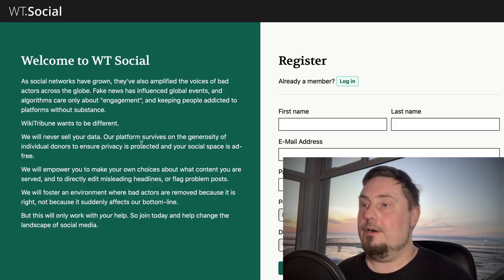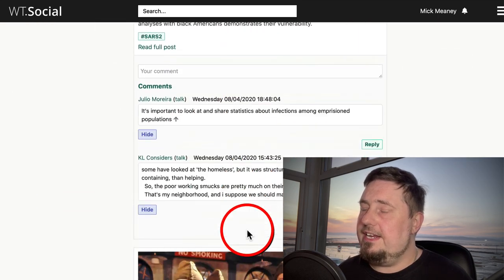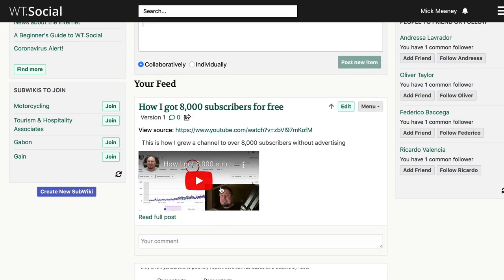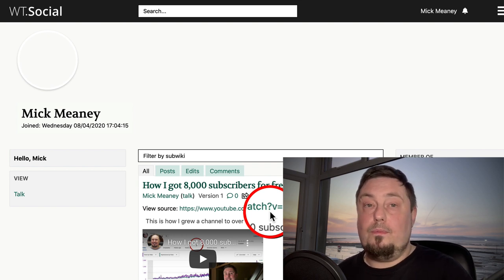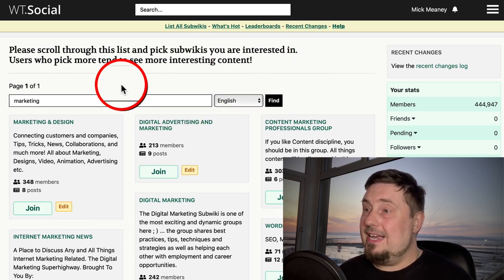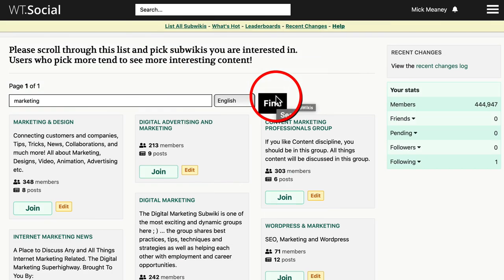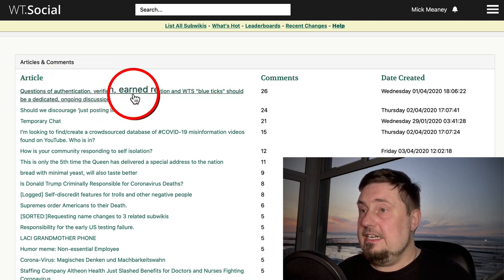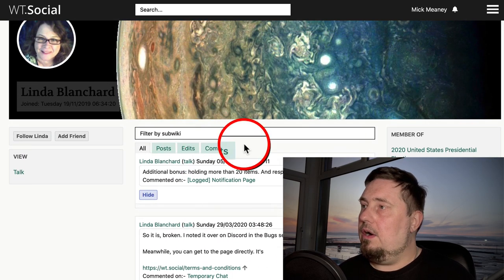Get Traffic Fast: New Source To Increase Your Website Traffic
This will help you to get traffic fast to your website, for free.

The platform is called wt.social and it's a new social media network built by the founded of Wikipedia.

I'll show you how to use this website to promote your content and get traffic immediately.

You'll learn how the large community is currently underserved, and it looks like they're crying out for knowledgable people like you to provide them with more of the content they crave.